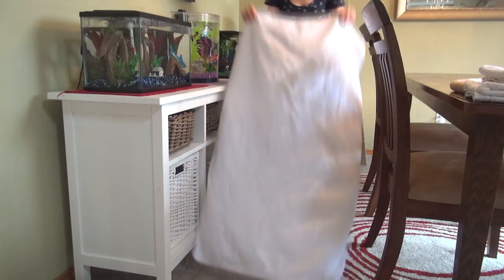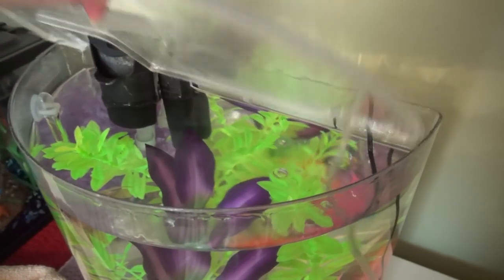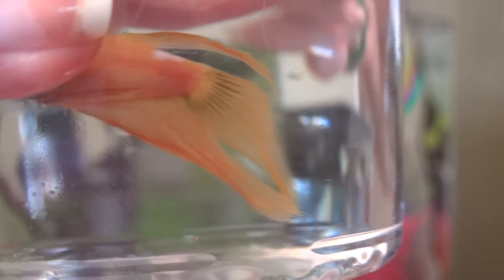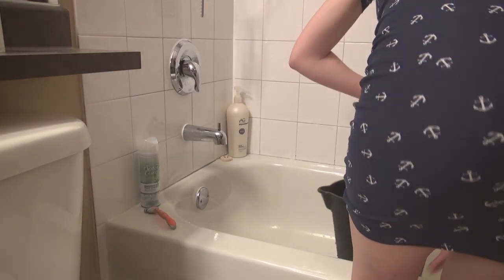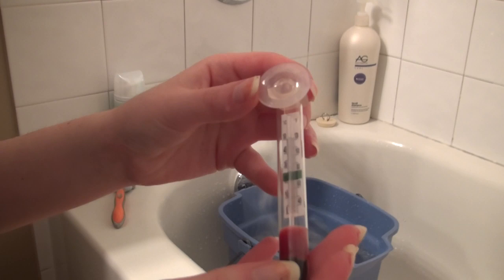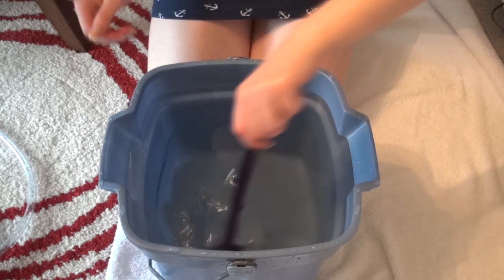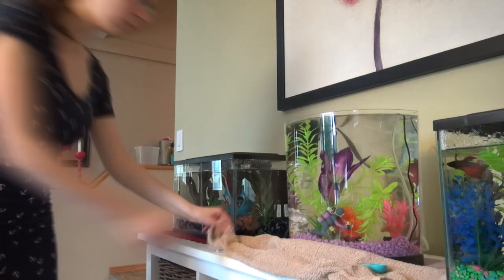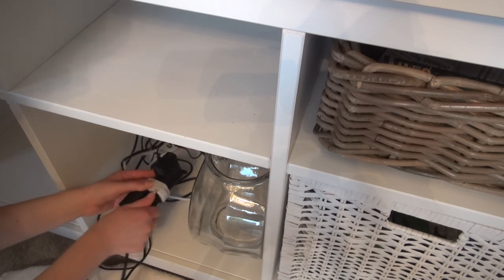How To Clean the 3 Gallon Tetra Halfmoon Aquarium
Today, I show you how I clean my 3 Gallon Tetra half moon aquarium that my female (longfin veiltail) betta Journey lives in. Although this video is geared towards this aquarium, the steps I do for this tank are the exact same steps I use to clean my other aquariums.

I did not scrub down the sides of my aquarium because there was no algae buildup. If your tank has algae buildup, run a sponge or damp cloth on the sides of your aquarium to remove it.

Do you clean your tank a different way? Let me know down below.

This was a requested video. Leave any requests you may have in the comments below!